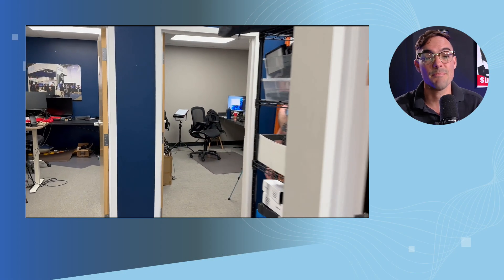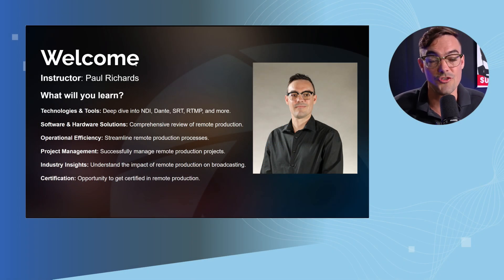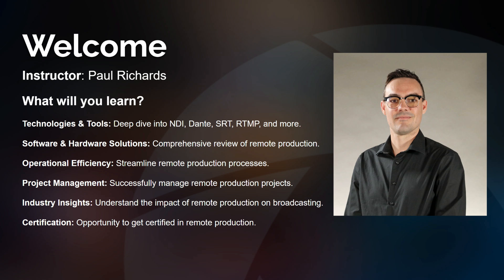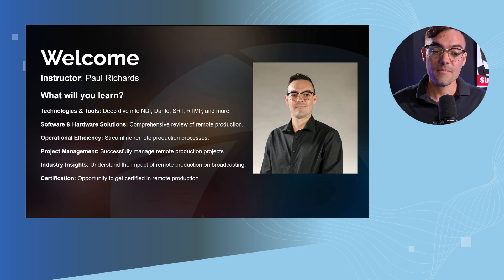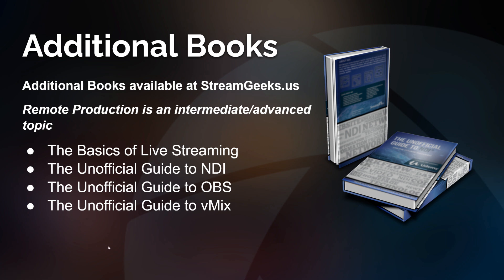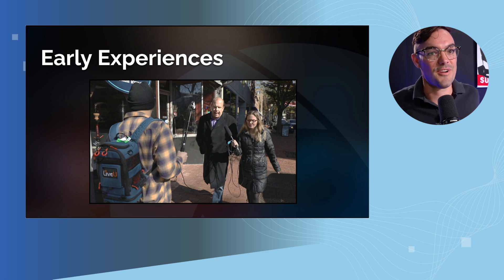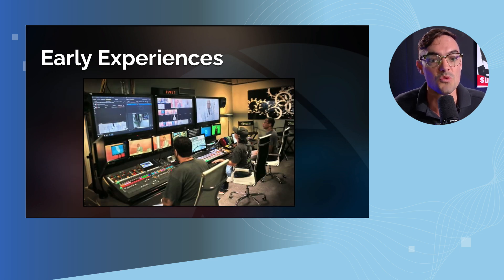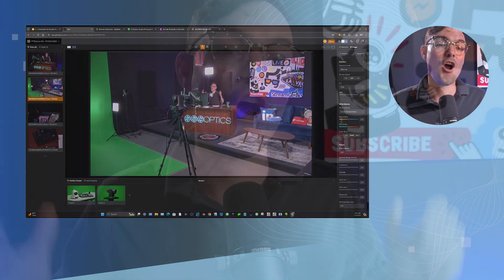Intro to Remote Production (Chapter 1)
What you'll learn:
✅Understanding Remote Production Fundamentals: Gain comprehensive knowledge of remote production, including key concepts, workflows, and the technology.

✅Cloud-Based Production Tools: Develop skills to leverage popular platforms like OBS, vMix, and PTZOptics Hive.

✅Implementing Efficient Video Workflows: Learn the practical aspects of setting up and managing remote production environments, including encoding and streaming.

✅Industry Trends and Future Opportunities: Understand the emerging business models in remote production and how they create new monetization opportunities.

In the rapidly evolving world of media production, Remote Production: Cloud-Based Broadcasting and IP Video offers a comprehensive guide to mastering the latest techniques in remote production. This course is designed for broadcast professionals, content creators, event managers, media students, and tech enthusiasts who are eager to explore the cutting-edge tools and methodologies driving the future of live event production.

Participants will gain in-depth knowledge of remote production fundamentals, including the key differences between traditional and remote workflows. The course delves into the use of cloud-based tools and IP video technologies, teaching students how to leverage these advancements to produce high-quality live broadcasts from virtually any location.

Key topics include:

Remote Production Fundamentals: Understand the principles, workflows, and benefits of remote production.

Cloud-Based Tools: Learn to utilize essential software and platforms for audio mixing, video encoding, graphics, and more.

REMI Workflows: Explore Remote Integration (REMI) workflows for multi-camera live events.

Industry Trends and Future Opportunities: Stay updated with the latest trends, such as IP-based production and 4K/UHD content.

By the end of this course, students will be equipped with the skills and knowledge to efficiently produce live events remotely, leveraging cloud-based solutions and IP video technologies to overcome geographic limitations and maximize production quality and flexibility. Whether you're a seasoned professional or a newcomer to the field, this course will prepare you to excel in the dynamic world of remote production.